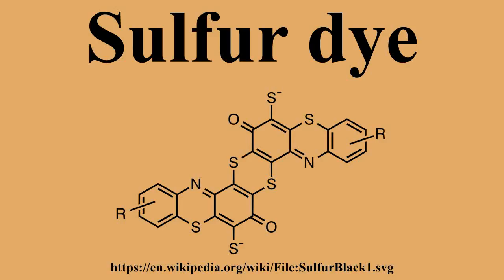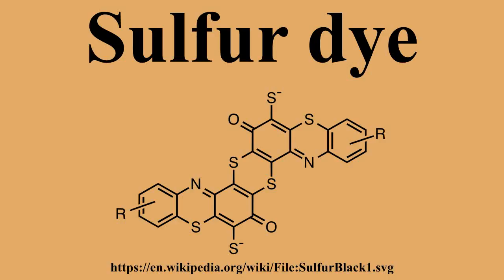Sulfur dye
Ad-free videos.

Sulfur dyes are the most commonly used dyes manufactured for cotton in terms of volume.They are cheap, generally have good wash-fastness, and are easy to apply.Sulfur dyes are predominantly black, brown, and dark blue.Red sulfur dyes are unknown, although a pink or lighter scarlet color is available.

---Image-Copyright-and-Permission---
About the author(s): Smokefoot
---Image-Copyright-and-Permission---